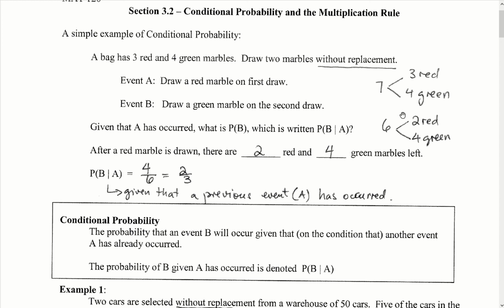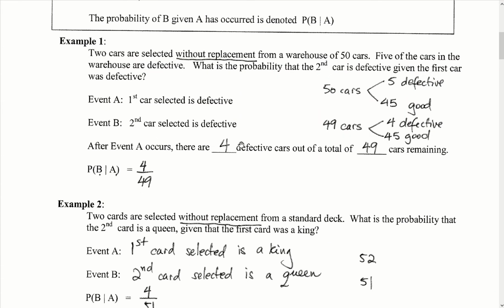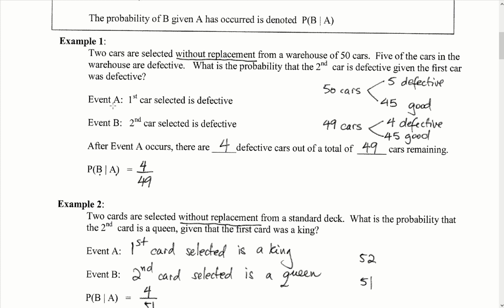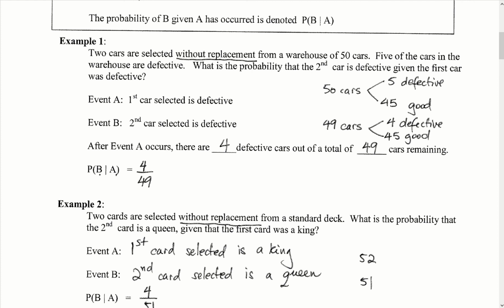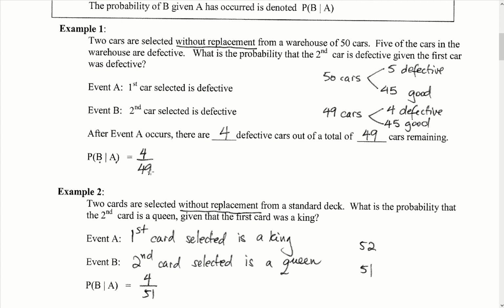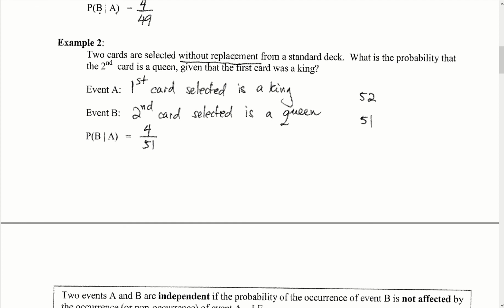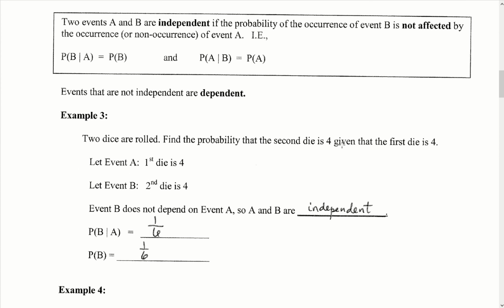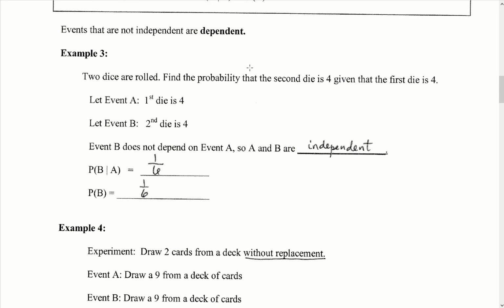Math 120 Lecture 3.2 Part 1